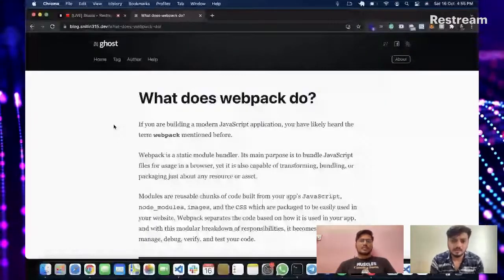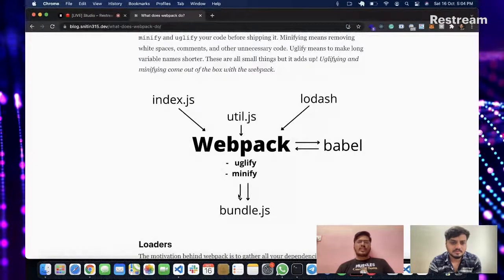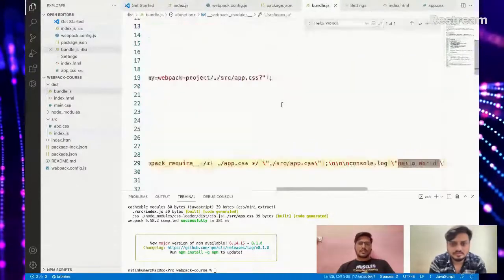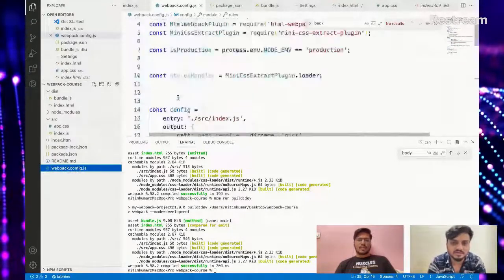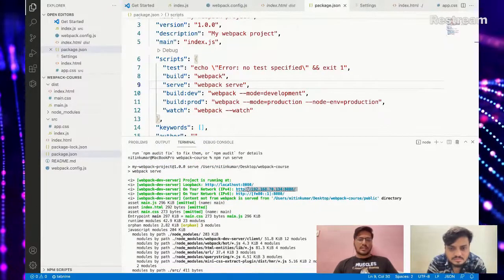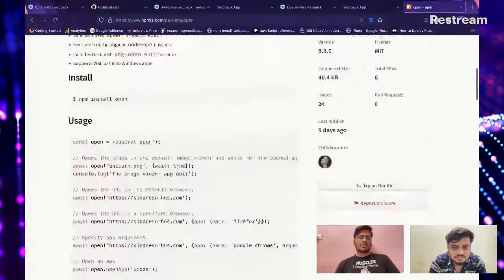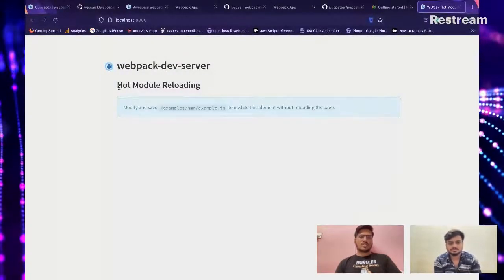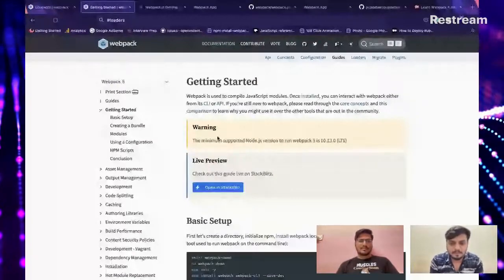Webpack v5 Crash Course by Maintainer